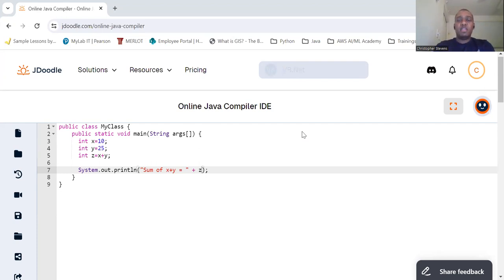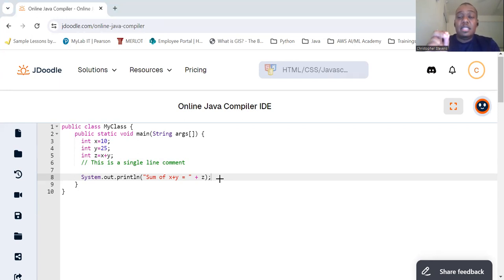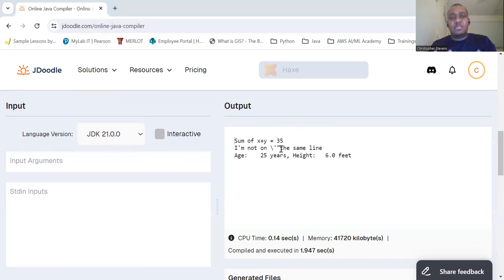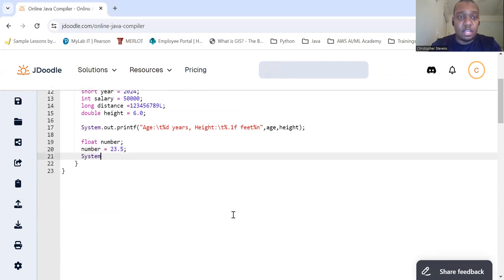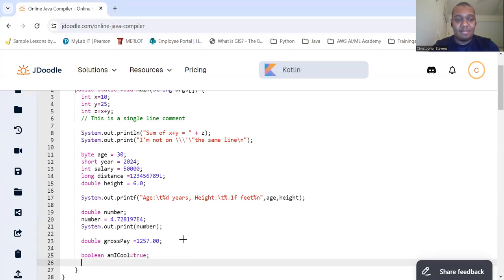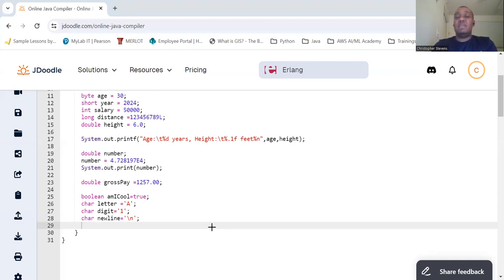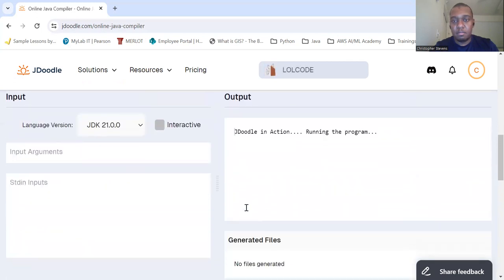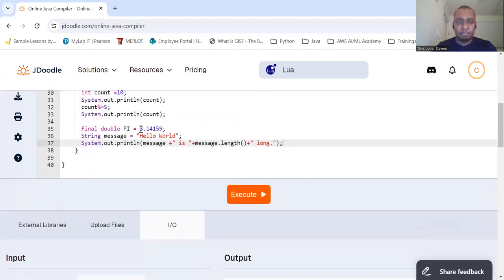Introduction to Java Basics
Special Characters, Output to the Console, Variables and Literals, Primitive Data Types, operators, identifiers, String Class, constants, scope, commenting code